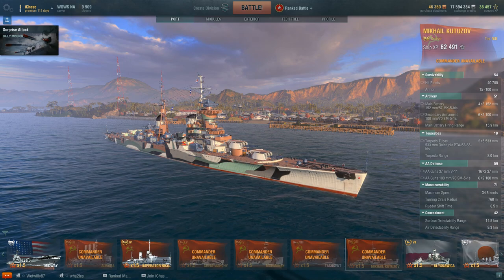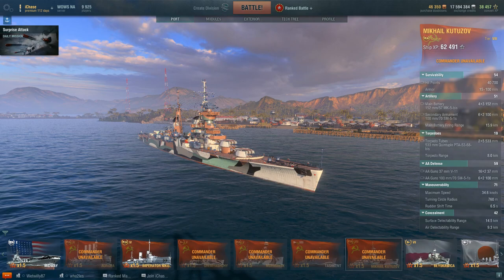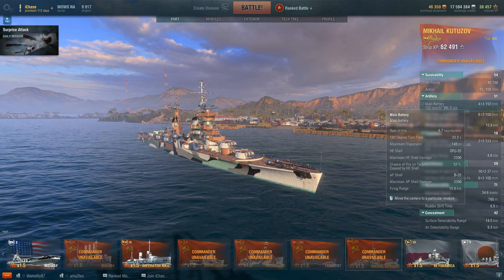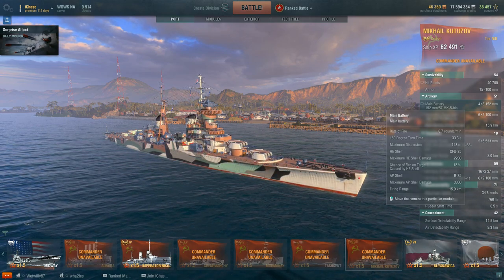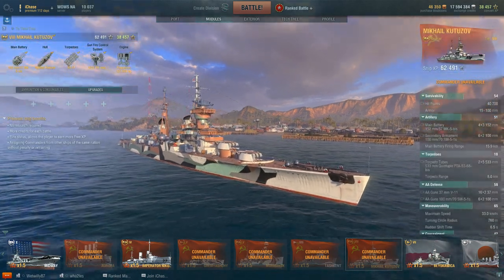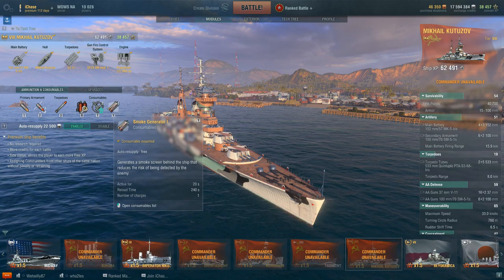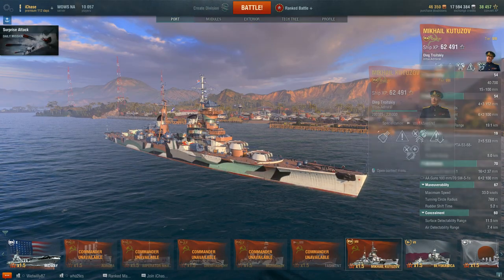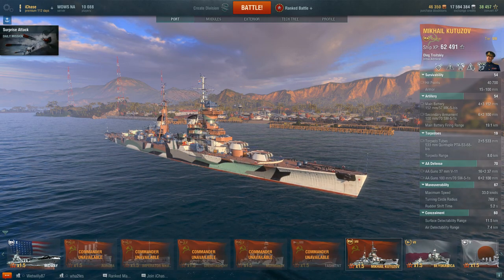World of Warships - Mikhail Kutuzov Review - Mediocre Soviet Steel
This video review of the Mikhail Kutuzov, the tier 8 premium Soviet light cruiser looks at the strengths and weaknesses of this cruiser. I will go over the ships stats, recommended modules, captains skills and also some gameplay footage. The Mikhail Kutuzov is a very average tier 8 cruiser. It's best described as a jack-of-all-trades, master-of-none kind of ship. Hopefully by the end of the video you will know everything about the Mikhail Kutuzov, her strengths and her weaknesses and decide if she's a good buy or not. So sit back, relax and enjoy :)